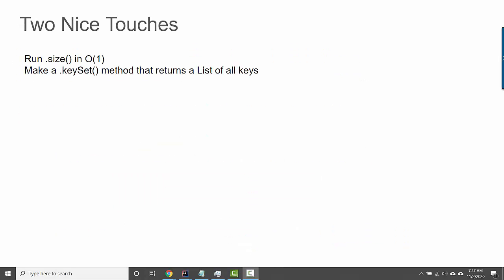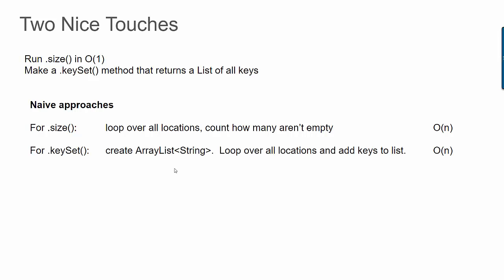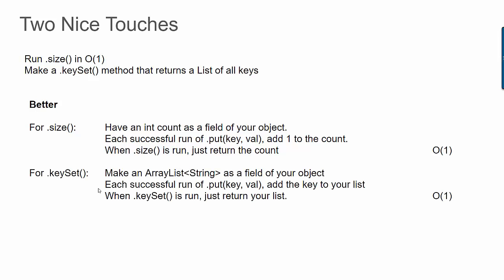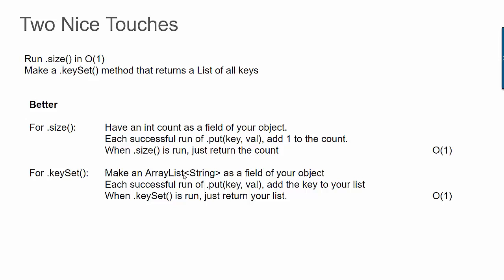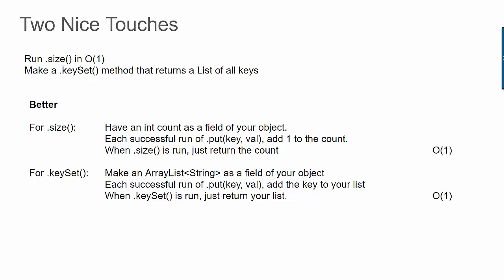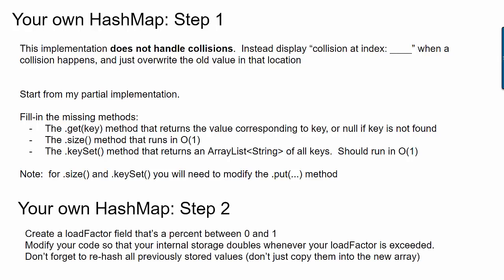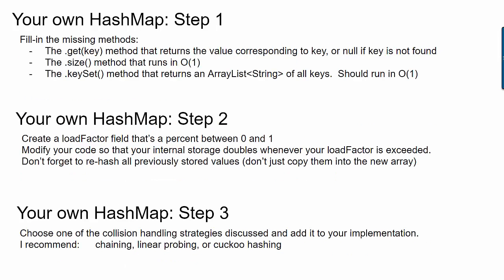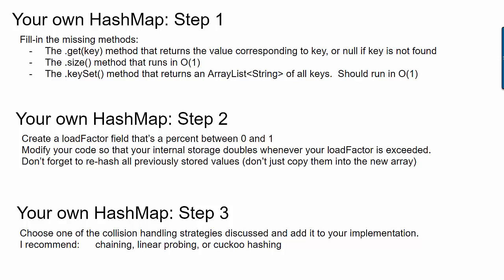Hash Map Assignment